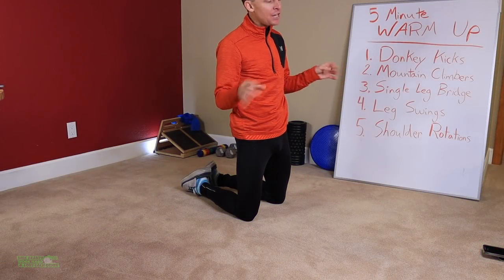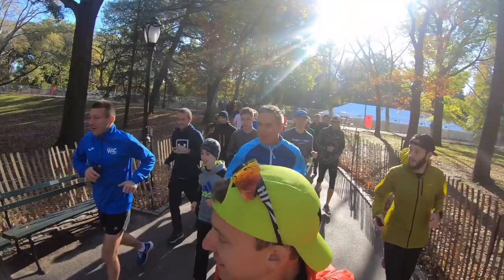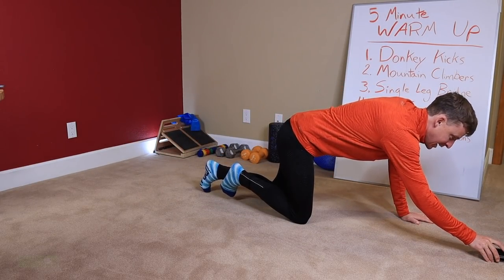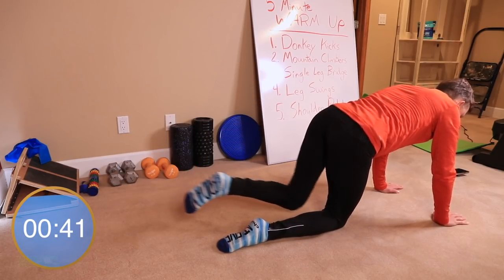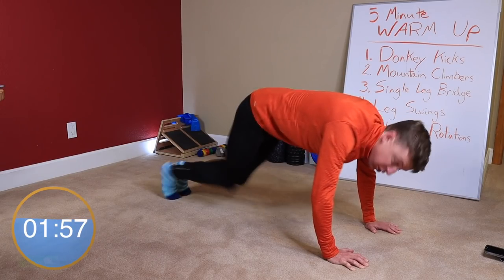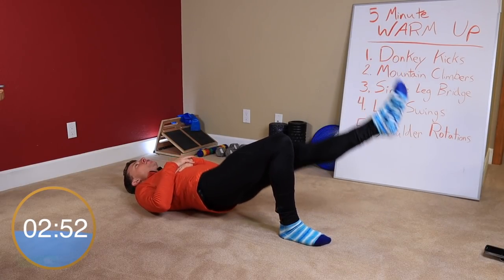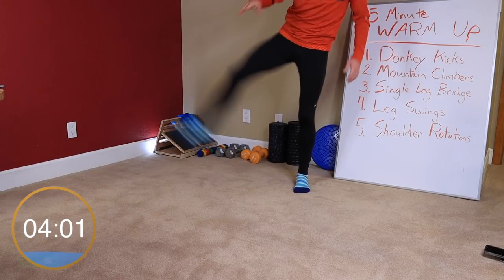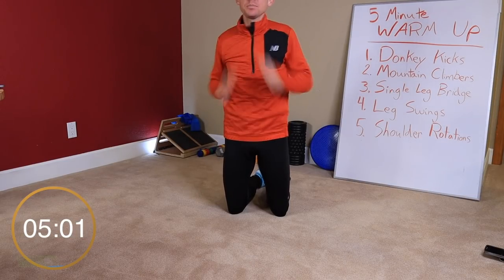5 Minute Warm Up for Runners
🎁 Some pretty incredible running shoe/gear sales happening right now, just a heads up for you DGR

🔹 How to Join the DGR Discord Server:
2. Make sure your YouTube account and Discord account are the same email.
3. In Discord Select User Settings
4. Select connections
5. Select Add
6. Select YouTube and log in with the same email used for DGR membership.

🔹 Next Races:
- Gasparilla 1/2 Marathon, Tampa Bay, Florida February 27th 2022
- Rotterdam Marathon, Netherlands, April 10th 2022

• Mailing Address:

USA

Seek Beauty
Work Hard &